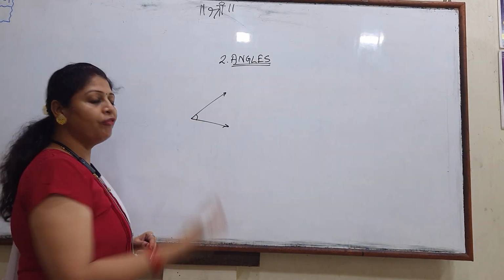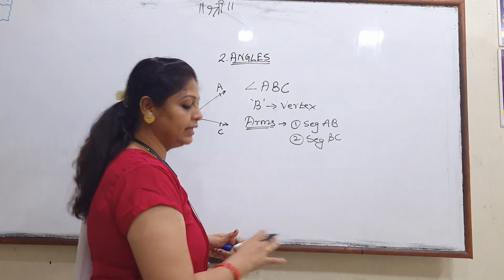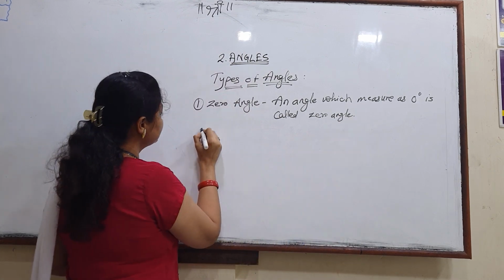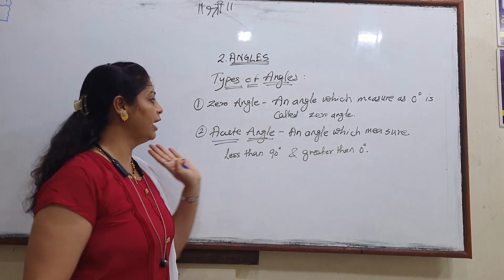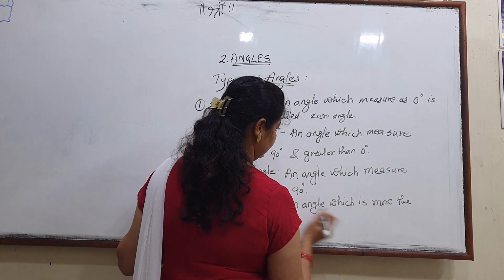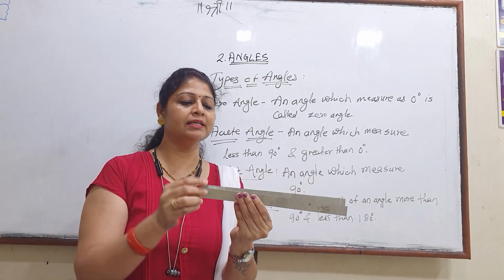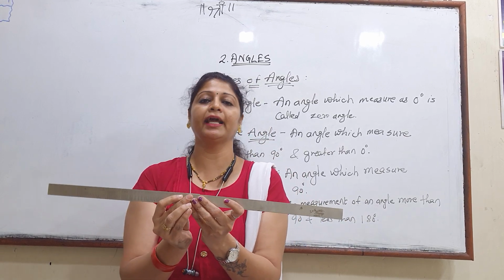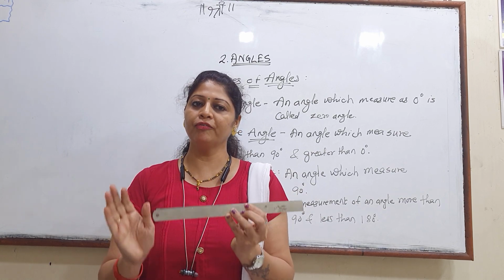std 6th lesson no.2#angles.. Part 1